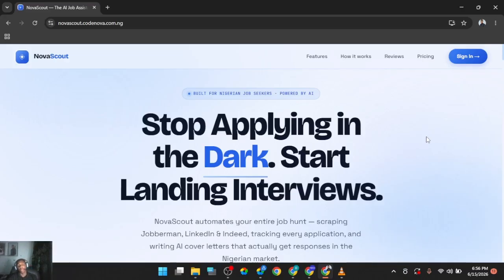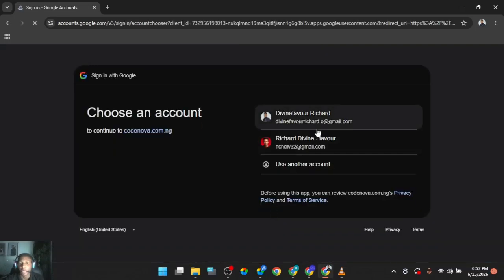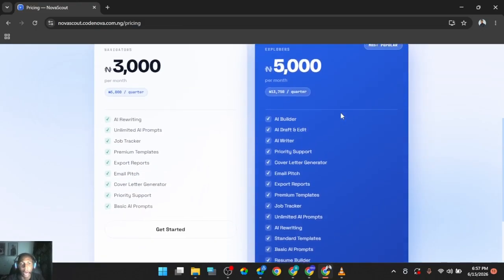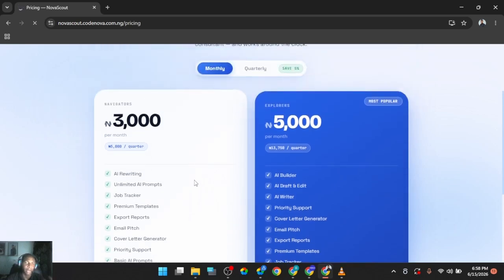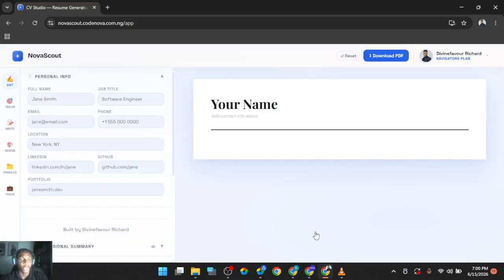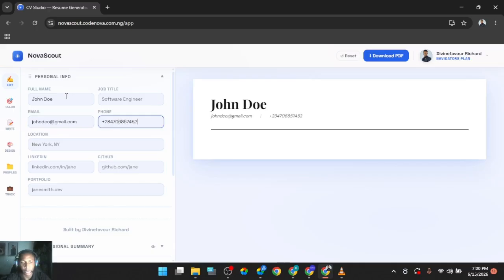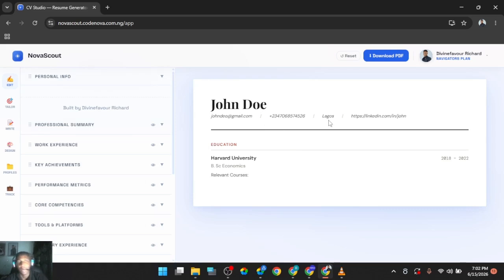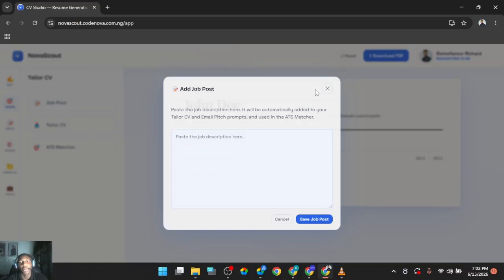Getting Started with Nova Scouts | Create Your Account & Complete Your Profile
Welcome to Nova Scouts!

In this video, you'll learn how to get started with Nova Scouts by creating your account, completing your profile, and setting up your job seeker information.

Nova Scouts is an AI-powered job search companion designed to help job seekers:

✅ Create tailored CVs
✅ Generate professional application emails
✅ Track job applications
✅ Stay organized throughout their job search

In this tutorial, we'll cover:

• Creating your Nova Scouts account
• Completing your profile information
• Setting up your job preferences
• Preparing your account for CV generation and applications